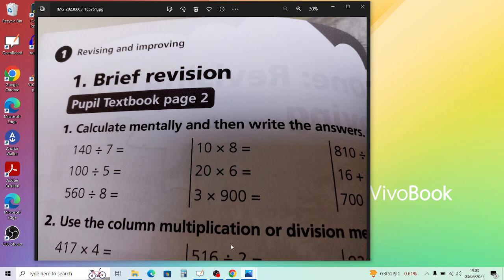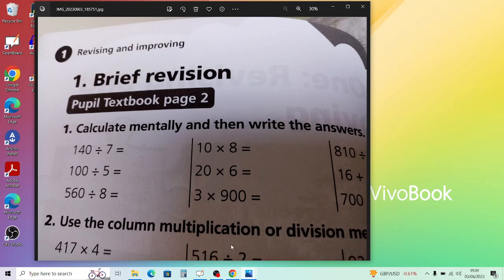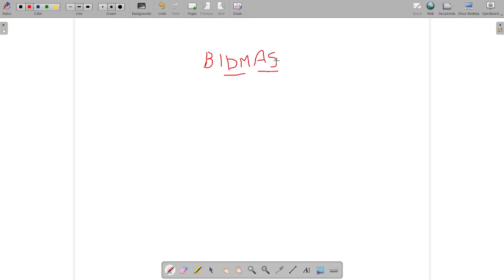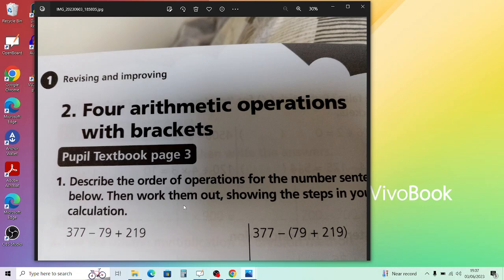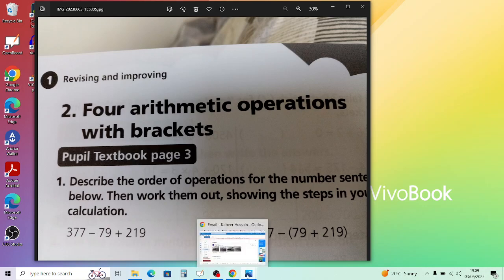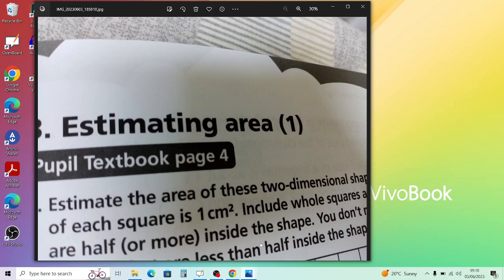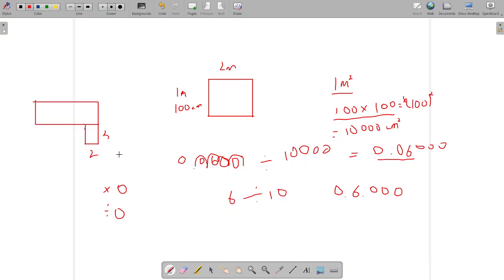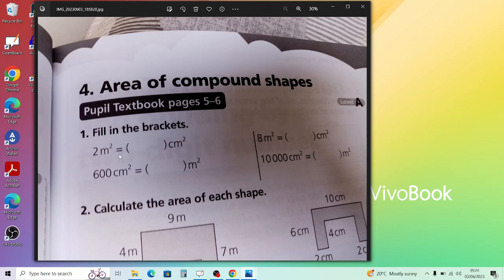Real Shanghai Mathematics Year 3 Book 3.2 Unit 1: Revising and improving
Real Shanghai Mathematics Year 3 Book 3.2 is an esteemed mathematics practice book tailored for third-year students in the Shanghai education system. Specifically designed as the second Year 3 practice book, its primary focus is to reinforce addition and subtraction skills while introducing fundamental concepts such as multiplication, division, brackets and fractions.

This exceptional resource offers a wide range of engaging activities and exercises that inspire students to explore number patterns, strengthen their number sense, and apply mathematical principles to real-life situations. The book includes carefully crafted illustrations, diagrams, and visual aids that facilitate the visualization and conceptualization of mathematical ideas.

Real Shanghai Mathematics has gained global recognition as an outstanding mathematics program originating from Shanghai, China. It has been adopted by numerous schools and educational systems worldwide. The program's strengths lie in its emphasis on problem-solving, critical thinking, and deep conceptual understanding. It employs effective teaching strategies that foster student engagement and active participation.

To purchase the book, you can easily find it on popular online retailers such as Amazon or eBay. Additionally, the answers to the book can be accessed on Collins' website by conducting a simple Google search. However, it is important to note that while the answers are available online, they should be used as a supplementary resource. Working through the problems and exercises independently or with the guidance of teachers or tutors is the most effective approach to developing strong mathematical skills and understanding.